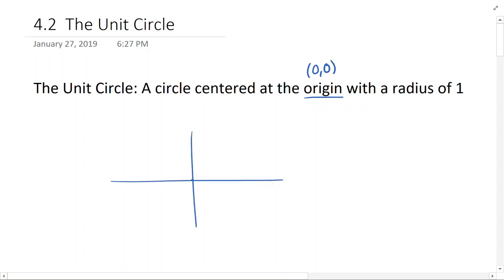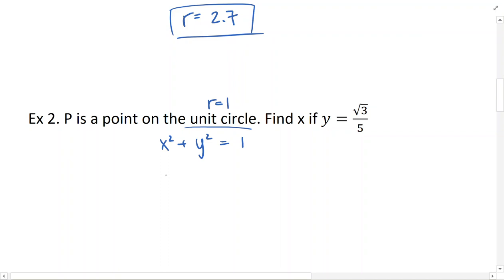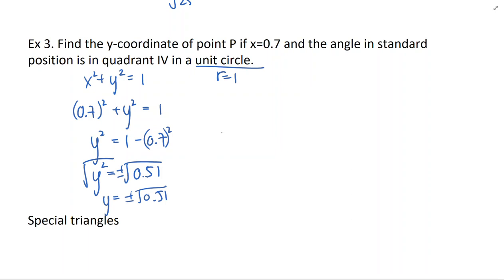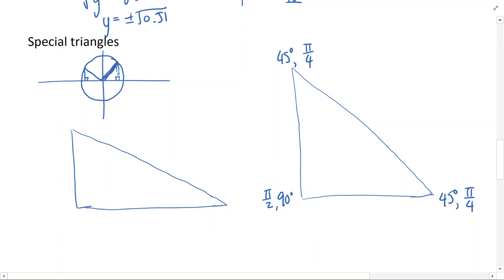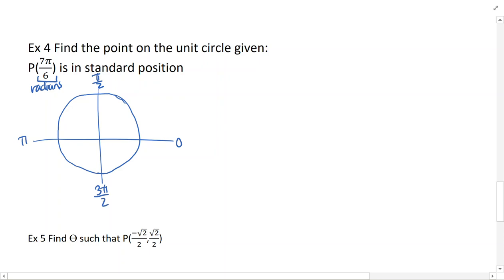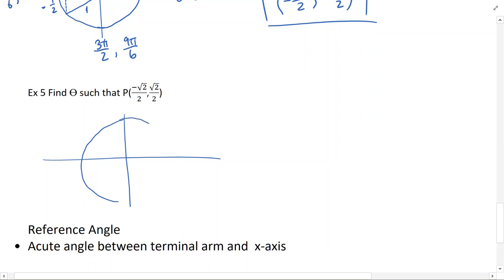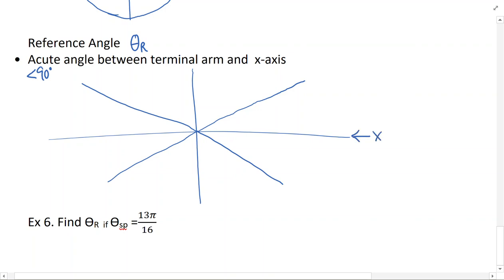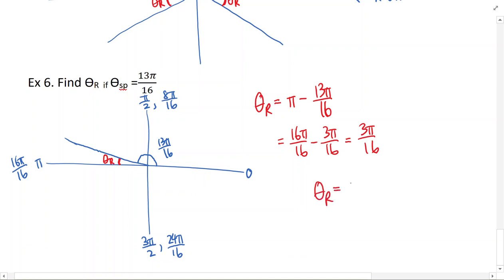PreCal12 - 4.2 The unit Circle